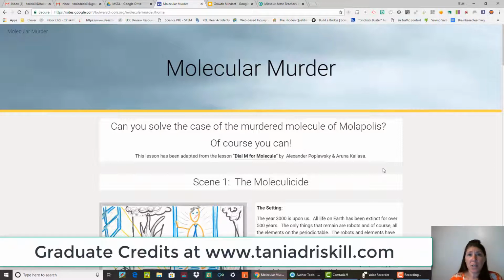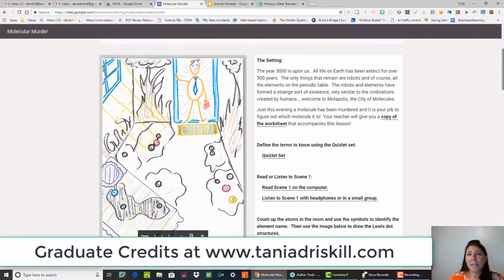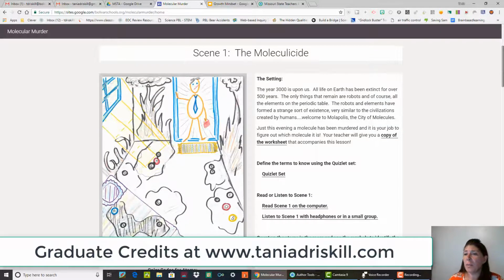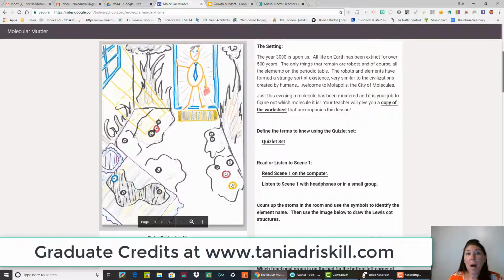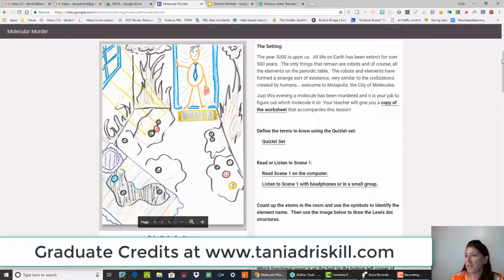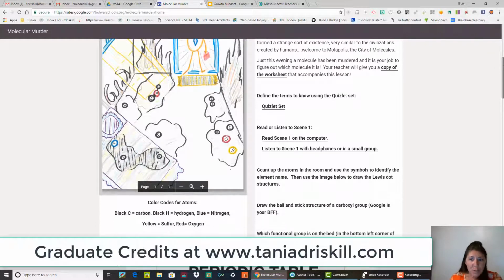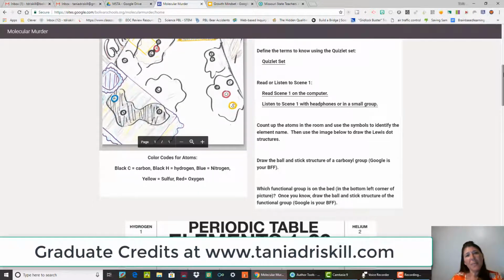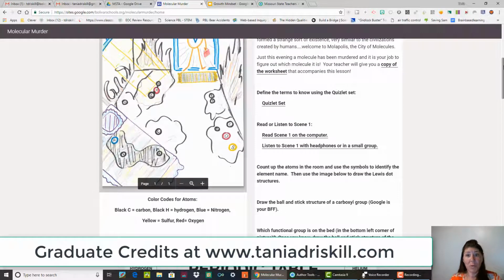The Learning Pit and Growth Mindselt by James Nottingham | Learning Pit Explanation | Teacher Tips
This concise summary introduces the concepts of growth mindset and the Learning Pit, as outlined by James Nottingham. By understanding these principles, educators can effectively challenge students in various learning environments, including seated, virtual, or blended settings. Through embracing a growth mindset, students are encouraged to develop resilience and perseverance, essential qualities for navigating the challenges of the Learning Pit. By guiding students through this process, educators empower them to cultivate grit and discover the inherent joy of learning, fostering a deeper and more meaningful educational experience.